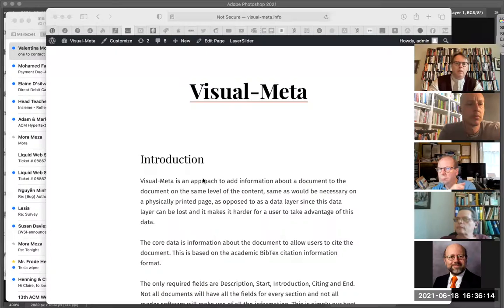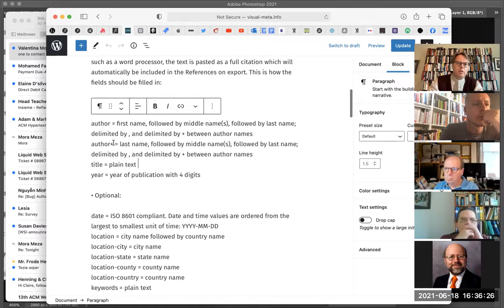Open Office Hours 18 June 2021